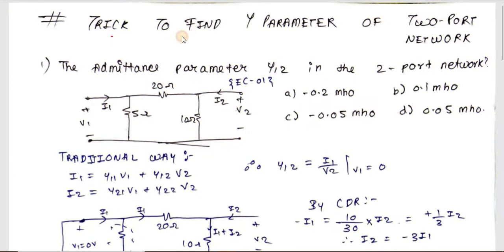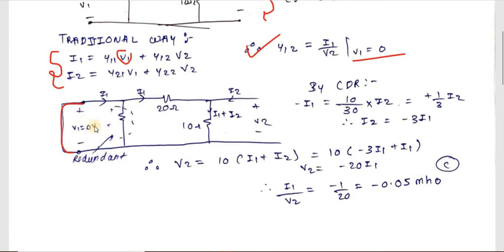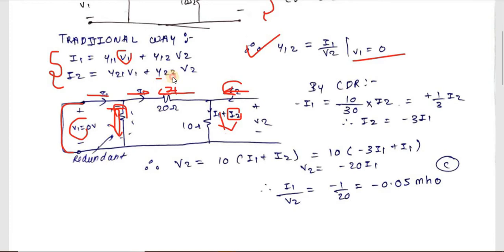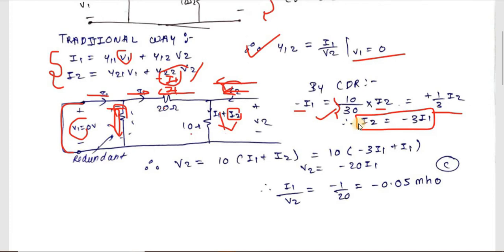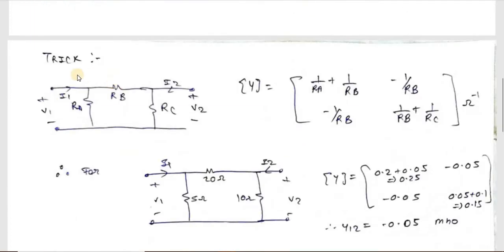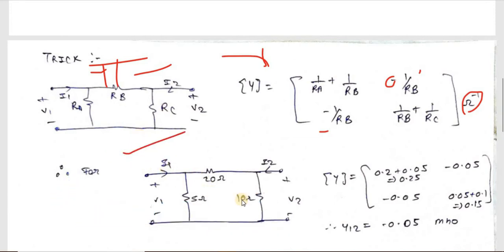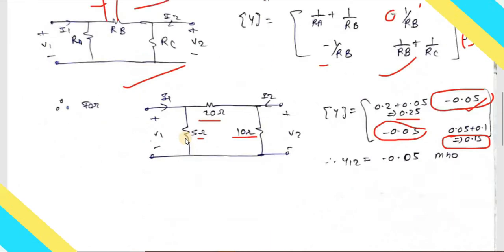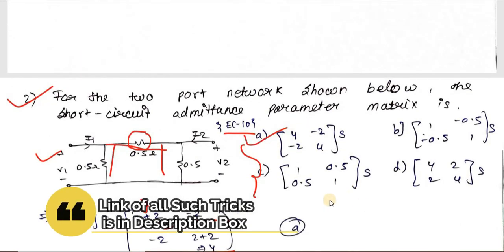Trick To Find Y Parameter of Two port Network | Y Parameter Tricks | 2020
Trick To Find Y Parameter of Two port Network - Y Parameter Tricks
1. Y parameters of two port network
2. How to find y parameters in two port network
3. Y parameters of two port network problems

In this video,we will see the Trick to find Y Parameter of Two Port Network within 30 Seconds. We will see both Traditional way and Trick such that we can understand the Importance of Trick